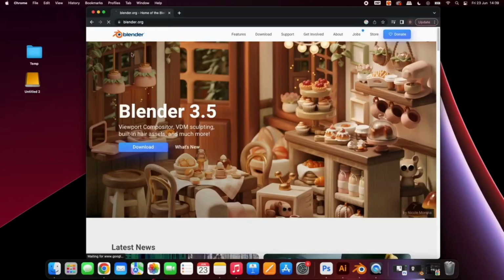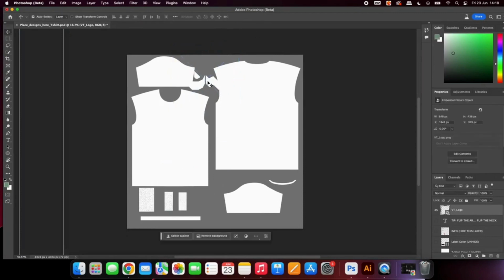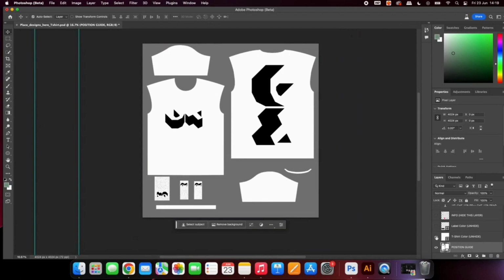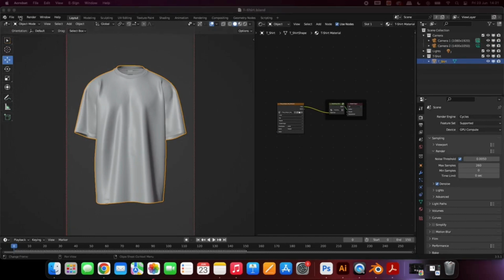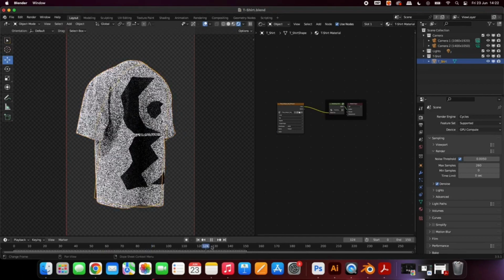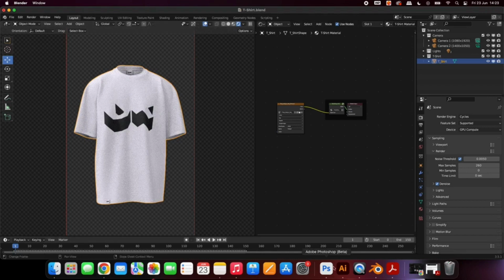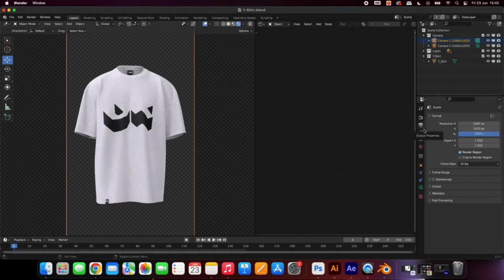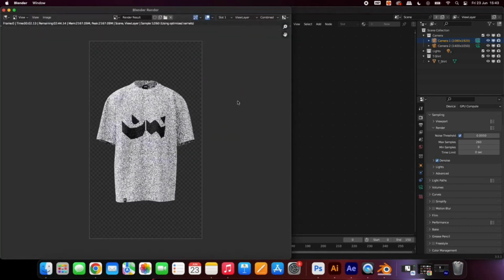How to create your own 3D layout with your design in three minutes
This beginner friendly tutorial will show you how to create 3D animated mockups using your designs.